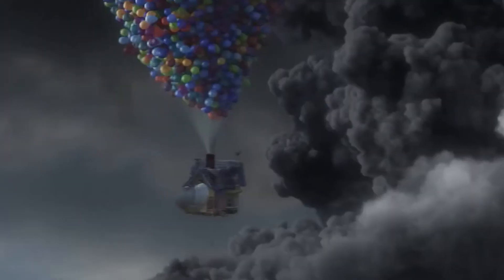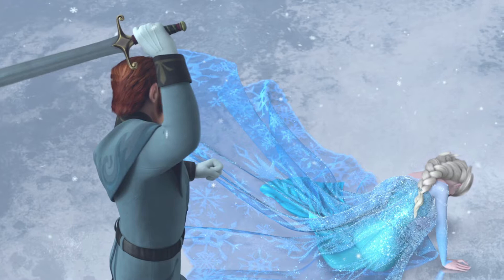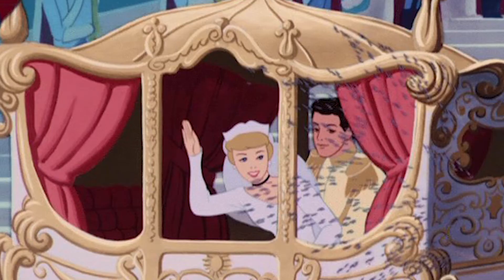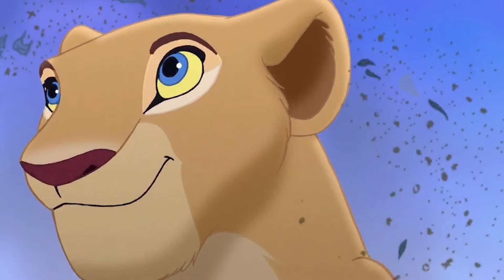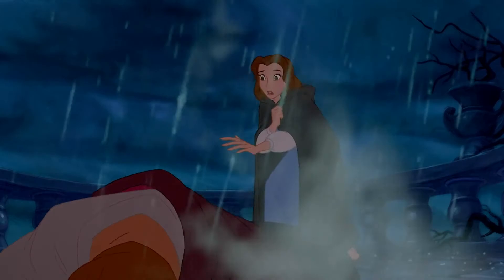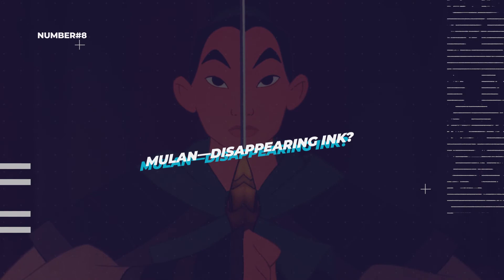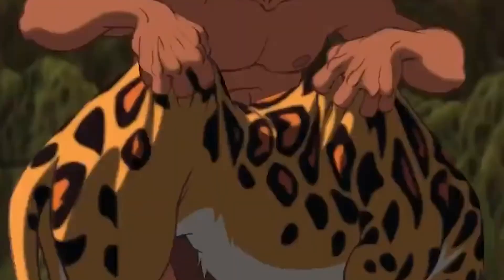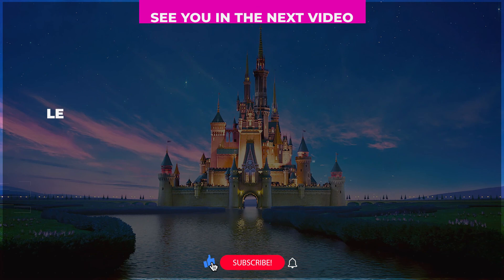10 Major Movie Mistakes You Can’t Unsee In Disney Films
Welcome to our clan of Disney chaos! When Disney and Pixar create one of their movies, they spend millions of dollars to do so. This money is used to fund writers, storyboard creators, animators, and voice actors. With all of that money, you would think that there wouldn't be much room for error when it comes to the continuity surrounding one of their films. Turns out, you would be wrong. In this video, we are going to discuss 10 minor errors you may have missed in Disney and Pixar films!

Did you catch all of these errors when you first watched these movies?

Microphones Our Channel Uses (Commission Earned):
》Blue Yeti
》MXL 990
》Neumann 103
(NOTE: MXL 990 compares really well to the Neumann 103 (industry standard) at 1/5 the cost!)

Deluxe is the top source of theories, facts, and behind the scenes information for everything under the Disney franchise. Join us on our magical journey!